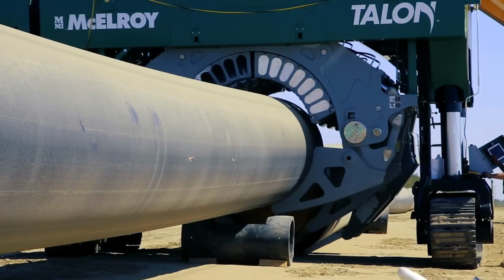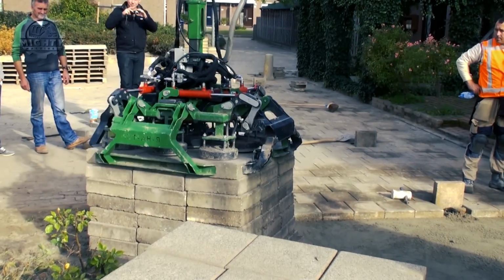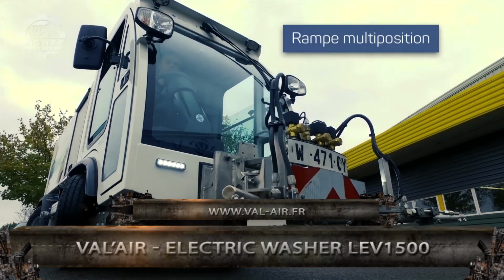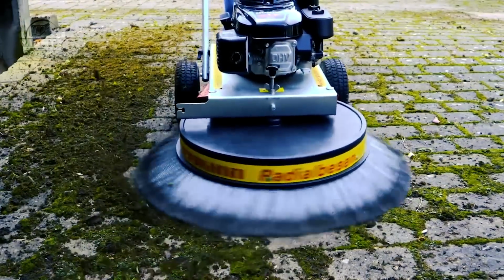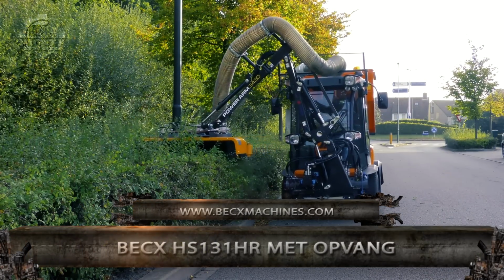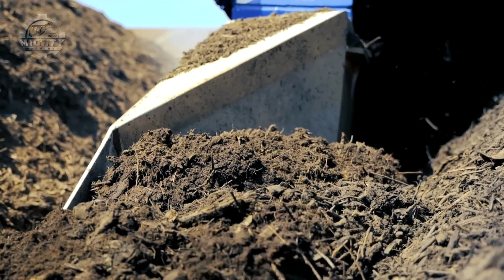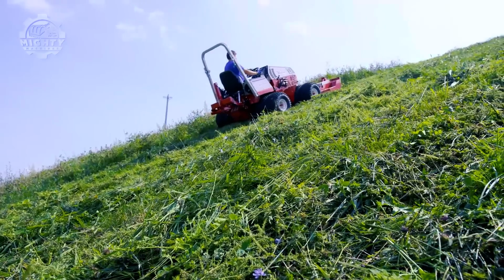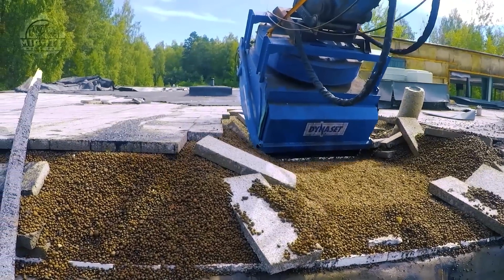11 Machines With Impressive Ways Of Working | Cool & Powerful Machines You Need to See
These days, many companies have been manufacturing machines and vehicles that not only address the needs of the market but also give them additional features to make work easier. This also makes the job more satisfying or mind-blowing to watch. These machines can exist across all fields from construction, mining, agriculture, and even cleaning.

In today's MIGHTY MACHINES video, we will be looking at the 11 Machines with impressive ways of working. Without further delay, let's get into the video!